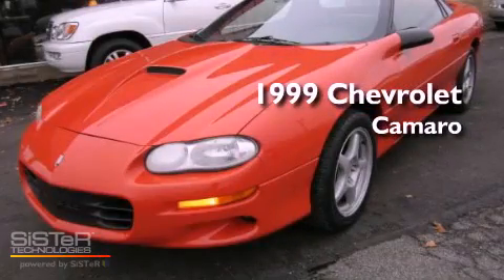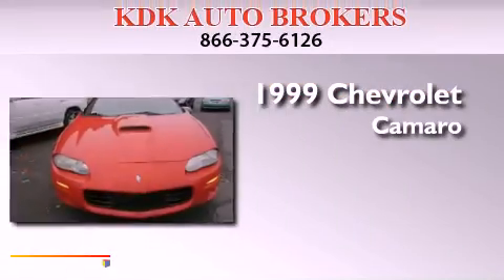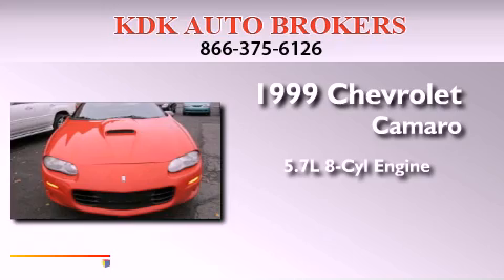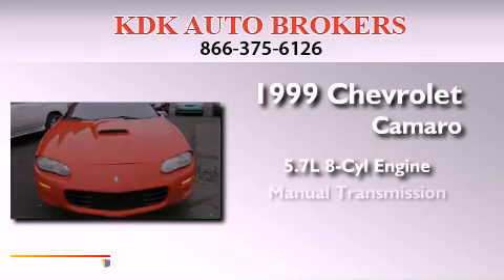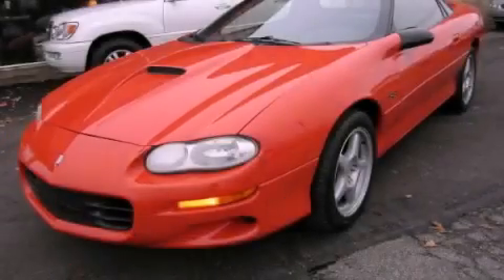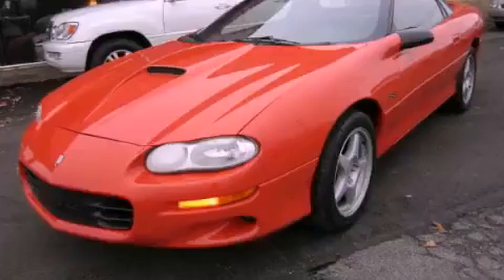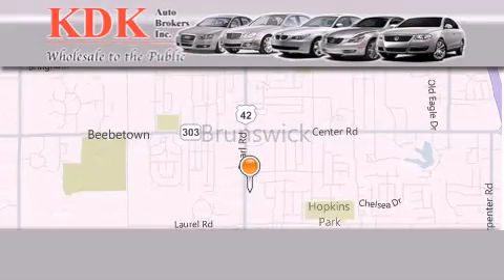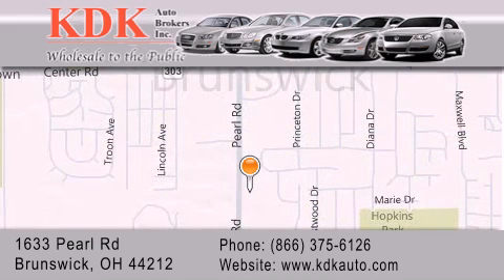1999 Chevrolet Camaro Cleveland OH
Year : 1999
 Make : Chevrolet
 Model : Camaro
 Engine : 5.7L 8-Cylinder
 Trans . : manual
 Exterior : Hugger Orange
 Miles : 154,928
 Interior : Dark Gray
 Stock : 123272

 1633 Pearl Road
  , OH 44212

 Preowned 1999 Chevrolet Camaro  OH